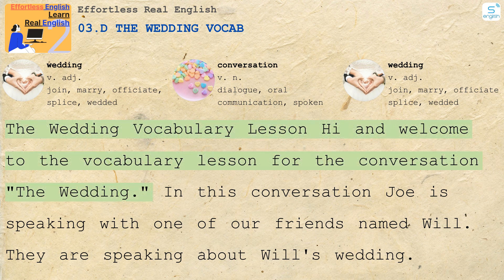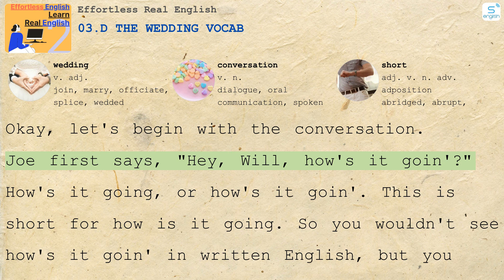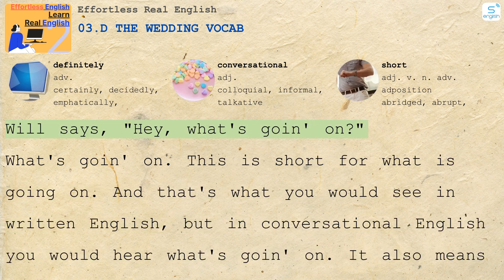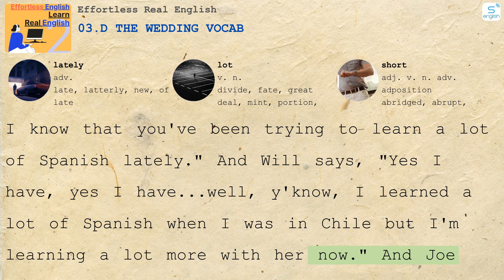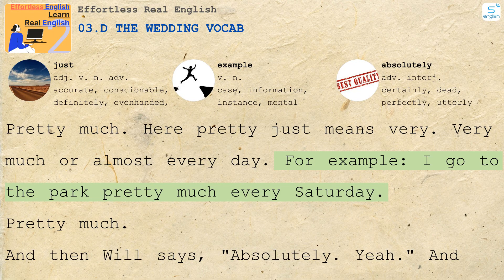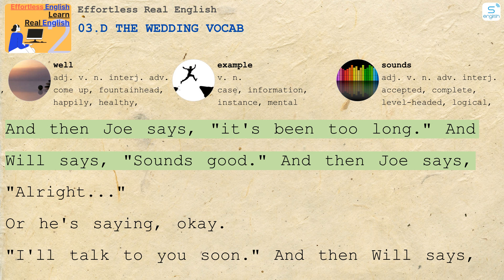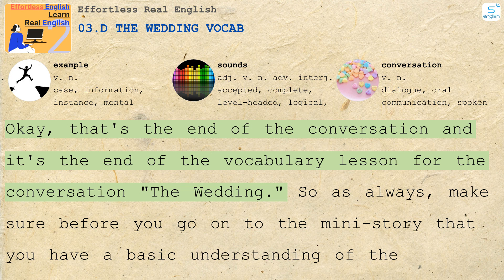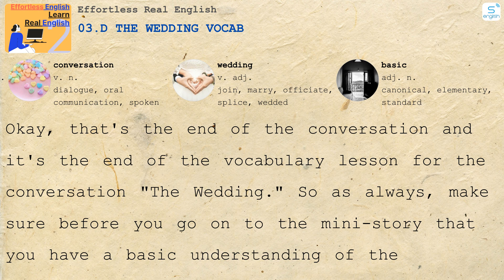03.d The Wedding Vocab - Effortless Real English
03.d The Wedding Vocab - Effortless Real English
Let's practice English listening
Here are some content on our channel:
Listening Practice through Dictation
4000 Essential English Words
Learn English via Listening
Effortless English
Storynory, Spotlight English Podcast, VOA Learning English, Freakonomics Radio
Librivox Audiobooks
And more content we are updating.
Listening is the best way to improve your English.